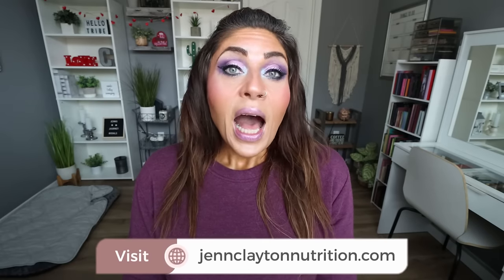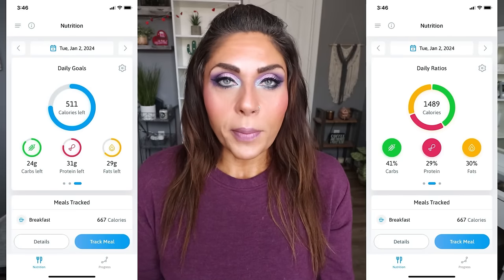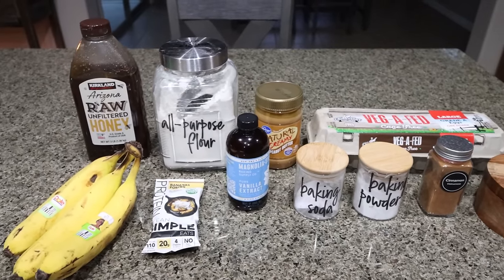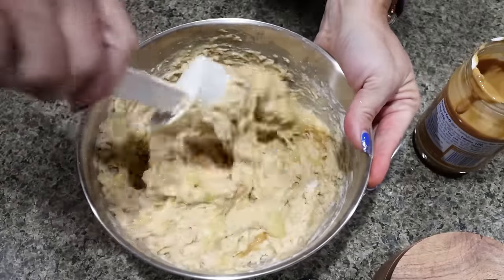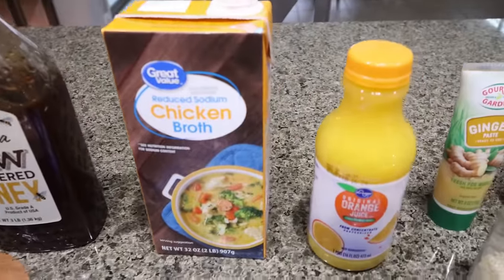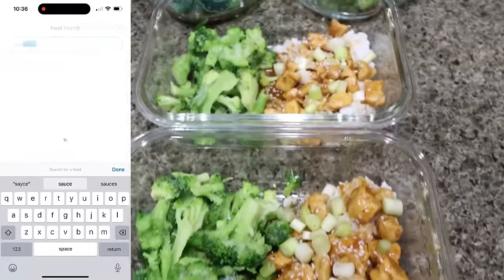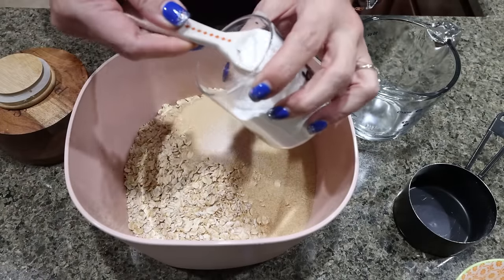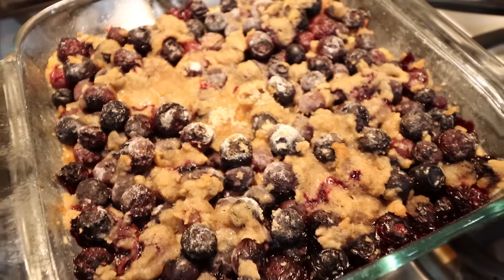WW MEAL PREP FOR FAT LOSS - BANANA PROTEIN MUFFINS - ORANGE CHICKEN & BLUEBERRY OAT BARS!!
HAPPY MONDAY!

To find today's recipes in the Trainest app search "Jenn Clayton Recipes" and they will show!

🎉NUTRITION CHANNEL!!!